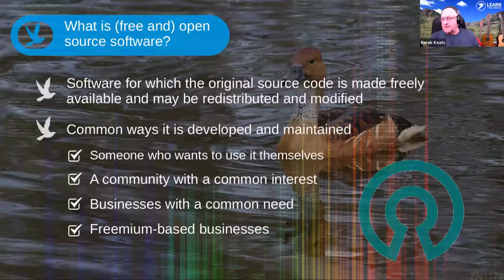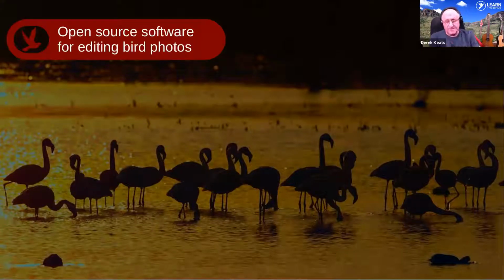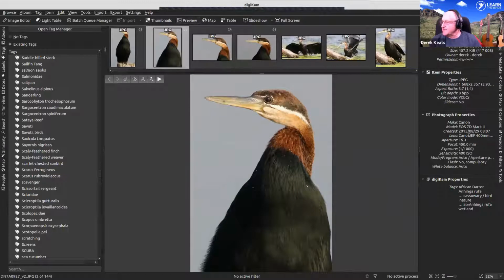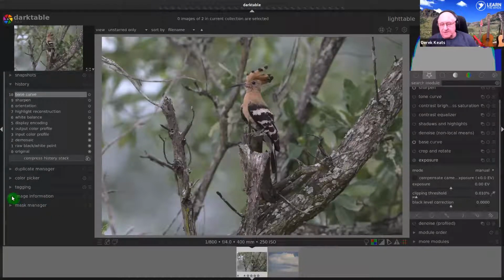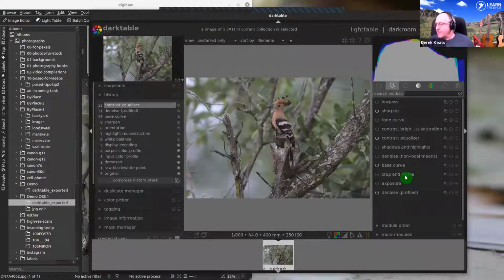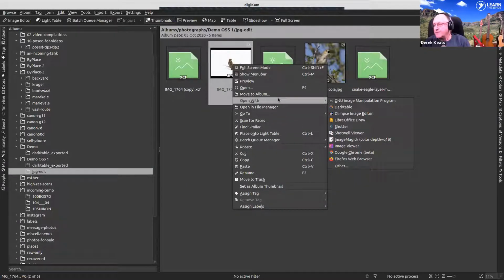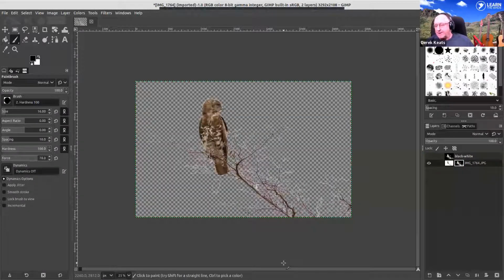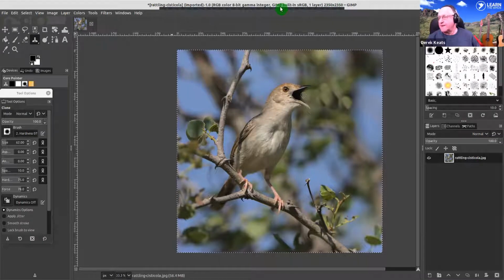Buy equipment not software: quality open source (free) software for bird photographers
When you get into bird photography, you soon realise that you need to process your photos, and having just spent a small fortune on camera equipment, the last thing you need is to spend another small fortune on software just to make your photos usable. You need software for the following purposes:

    • Download photos from your camera / memory cards and organise them on your computer;
    • Manage your photo collection on your computer, including adding tags, searching past photos, automating certain processes, generating photos of a required size and shape, and publishing your photos online;
    • processing the camera RAW files into a usable form, such as JPG;
    • cropping and enhancing your RAW files to make them usable;

    • carrying out sophisticated techniques such as background removal, blurring backgrounds, spot and object removal, creating composite images, and more.

You don’t need to buy software to do any of these things. There are many open source software tools that can help you, and you may not realise this but some of them are created or funded by companies such as Disney and others, and are commonly used in studio and professional use. You need not deprive yourself of capability just because they are free (as in freedom and as in price).

I have had many thousands of my photos used in books, magazines, online websites, mobile apps, museum exhibits, and by amateur and professional artists as reference material. All of my photographs have been processed using open source software, and their professional use shows that this is possible and just as effective as expensive software that often is just a method of rent extraction.

In this webinar, I introduce you to the core tools that I use in my bird photography workflow, demonstrate some of the workflow that I use for processing photos, and take you throw some examples of the amazing things you can do with your bird photos and open source software that does not cost you a penny.

Join me and learn how to cut out software costs completely and produce magnificent bird photos.